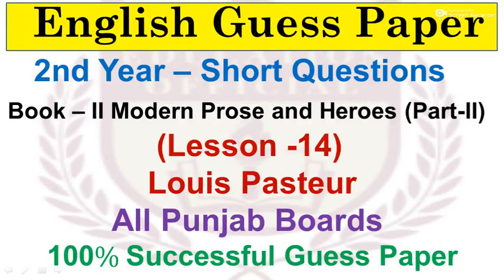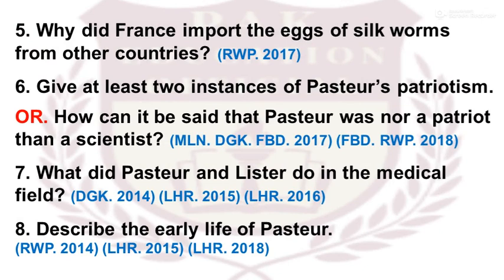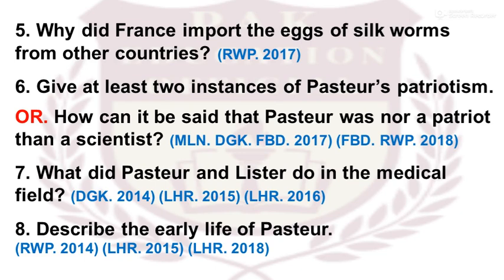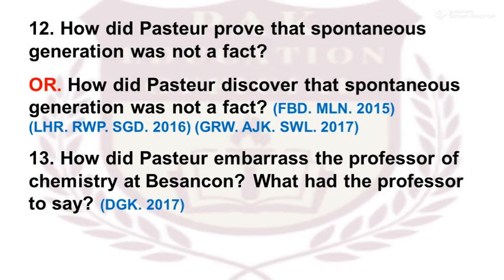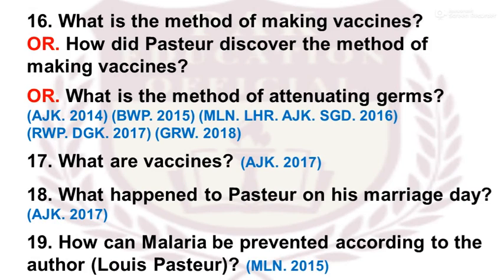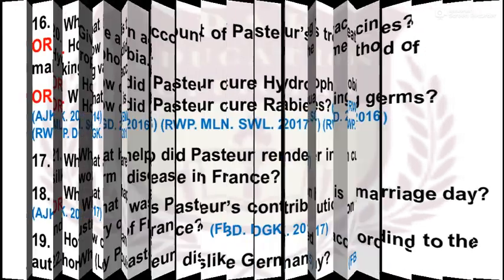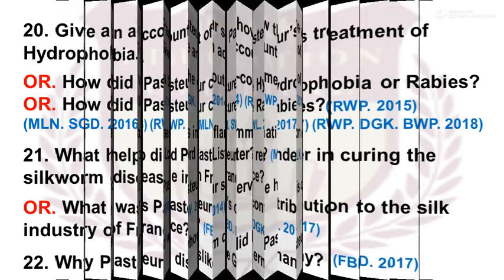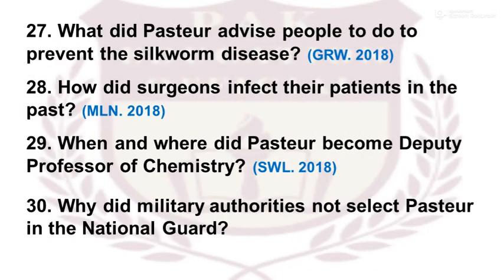12th Class English Guess Paper 2023 | Lesson -14 Louis Pasteur | Short Questions.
12th Class English Guess Paper 2023.
Book – II Modern Prose and Heroes (Part-II)
Lesson -14 Louis Pasteur.
Most Important Short Questions.

Previous Annual Papers of
 Lahore, Multan, Gujranwala, Sargodha, Rawalpindi, Sahiwal, Faisalabad, Bahawalpur, D.G.Khan and AJK Boards.

100% Successful Short Questions..

Thanks to be here my dear !